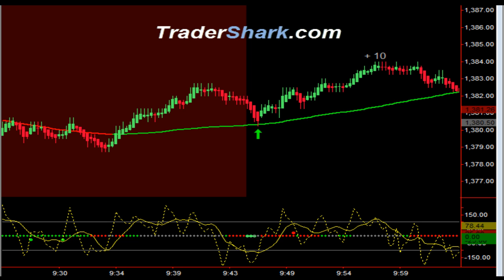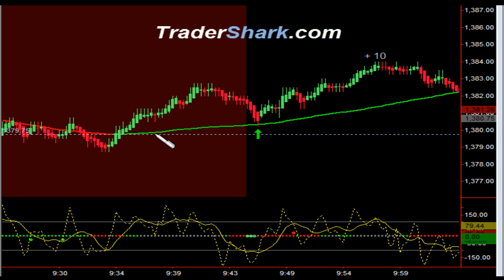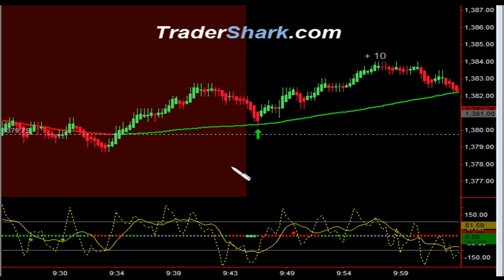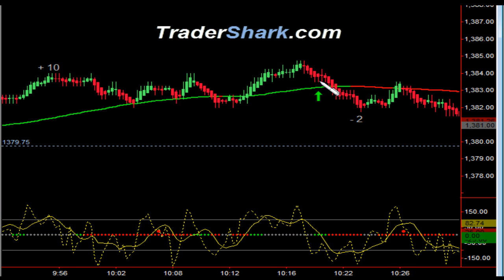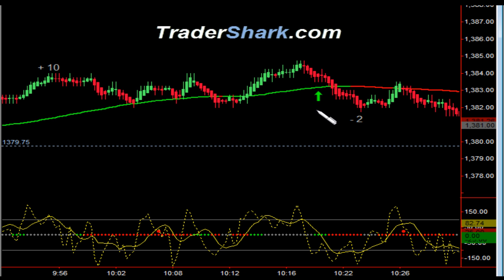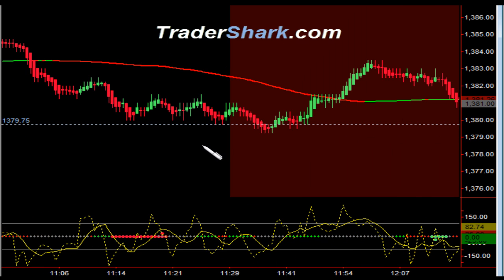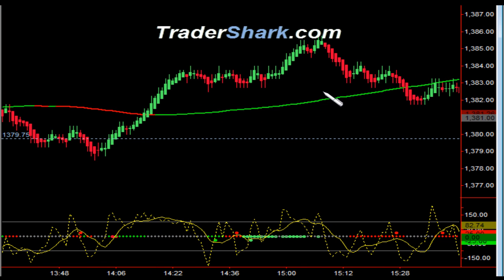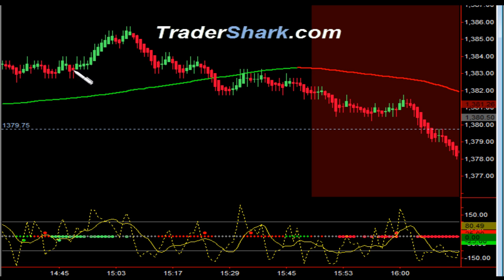Day-Trading Video - April 18, 2012.mp4